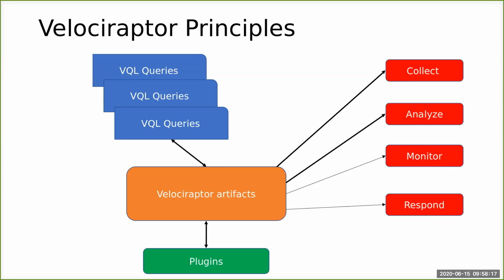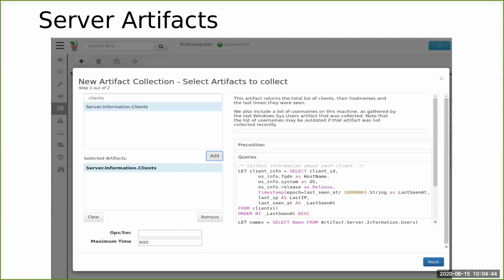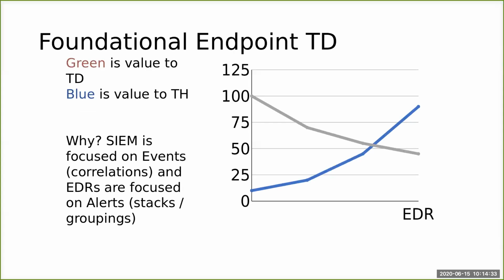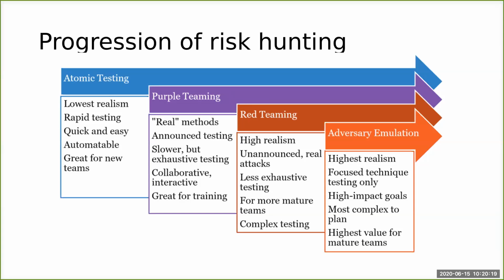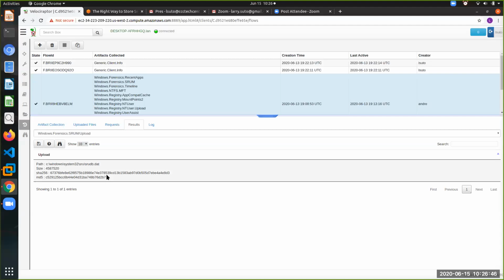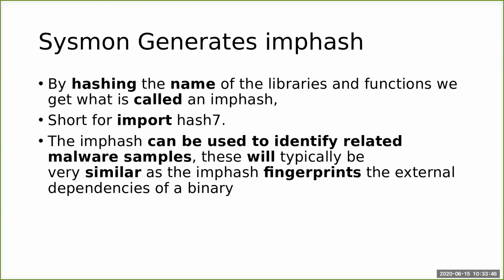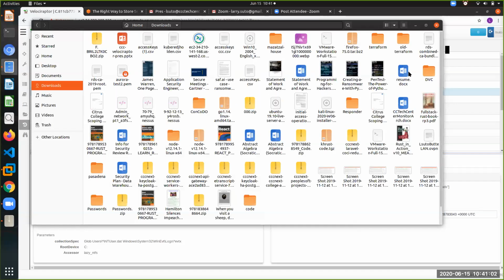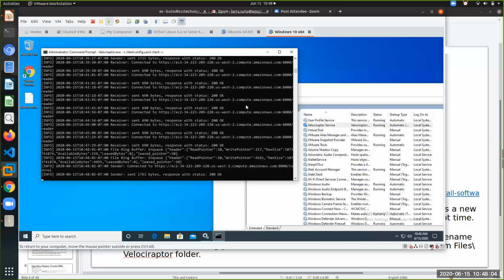Incident Response Monitoring: 2020 Summer Information Security Workshop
Incident Response Monitoring with SysMon and Velociraptor - presented by Larry Suto, California Community Colleges (CCC) Information Security Center. The Information Security Center is funded by a grant from the CCC Chancellor's Office and operates within the CCC Technology Center. This session was presented online during the Summer Information Security Workshop on Monday, June 15, 2020.